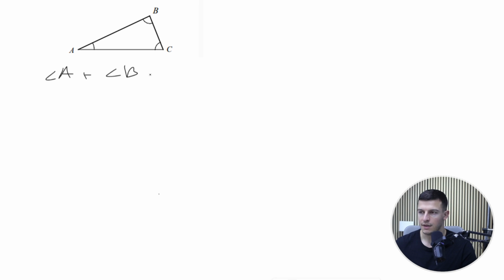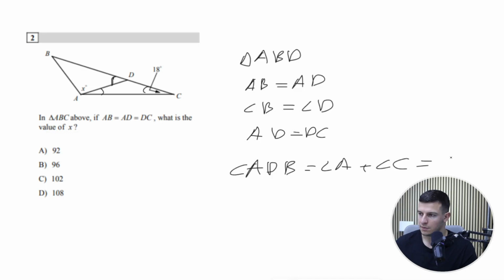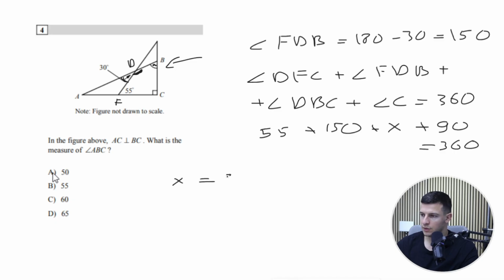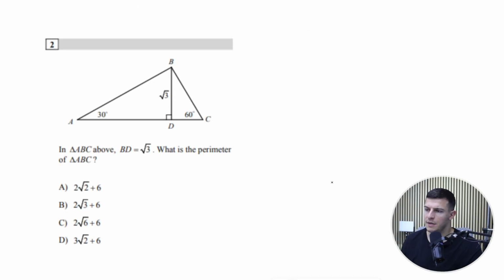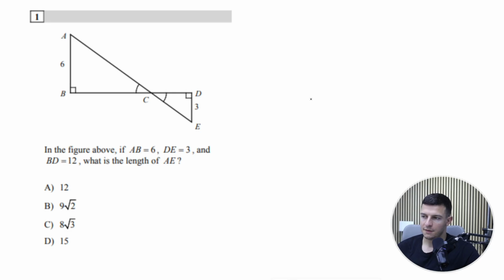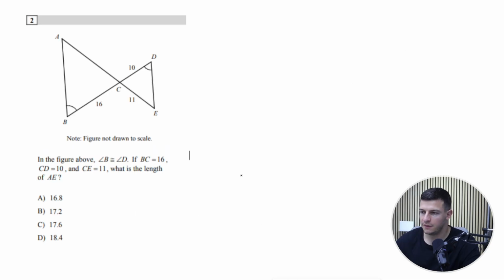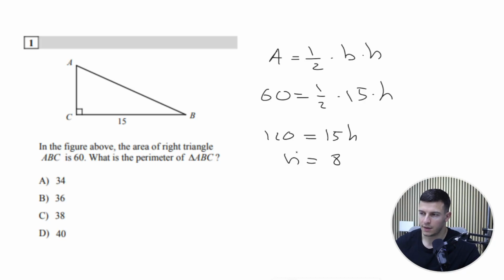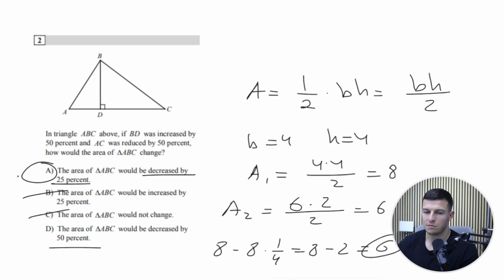DAY 9 | Triangles and lots of problems | SAT Review | Exponents and Radicals